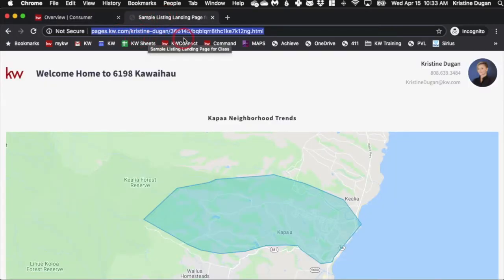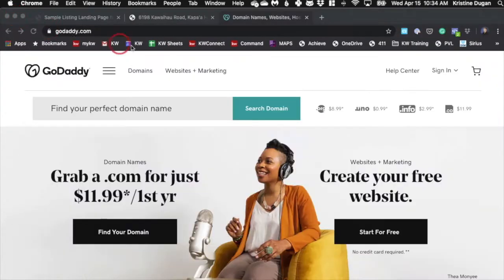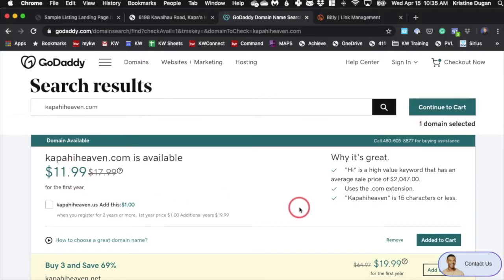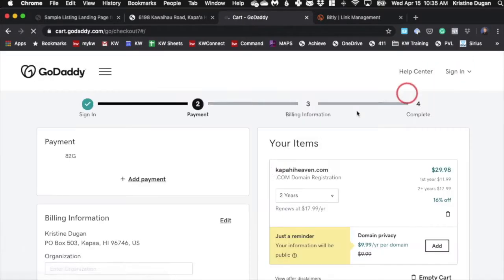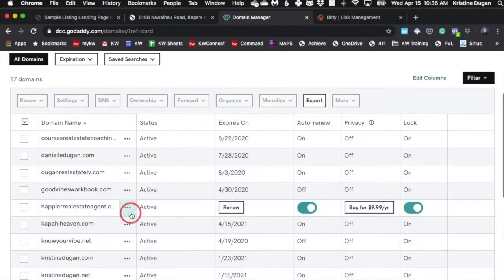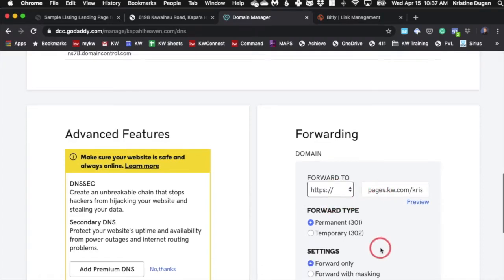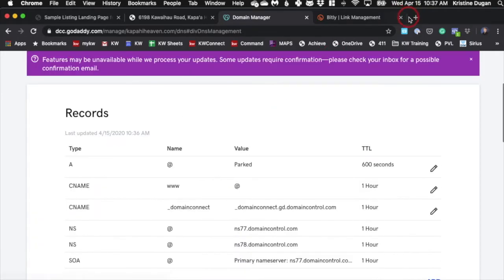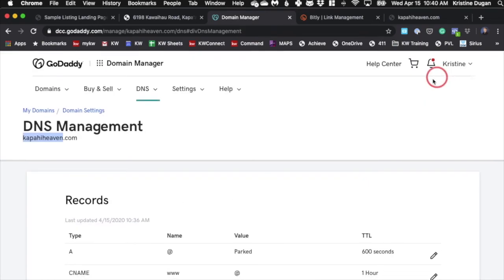How to Create Shortcut or Forward Domain to Landing Page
Looking for help learning all of KW's Technology Tools? Look no further, every week I record training for you to start using the KW Tech to build a successful Real Estate Business.

In this video, I share with you how to create a short cut for your KW Command Landing Page and set up a GoDaddy domain to market your listing landing page easier.